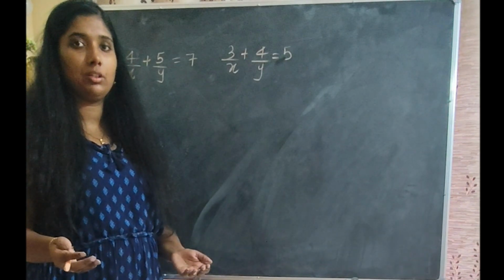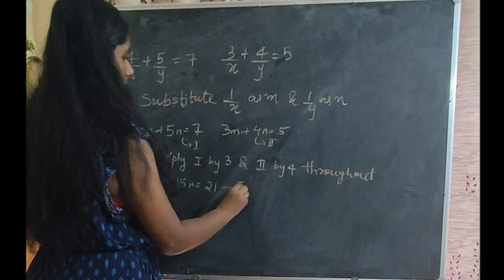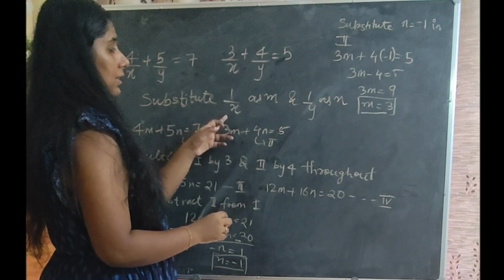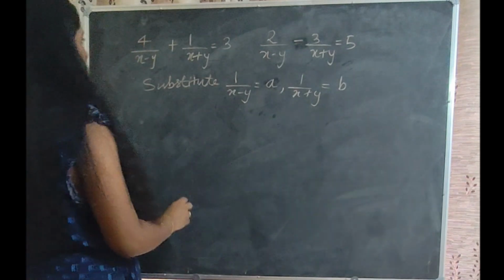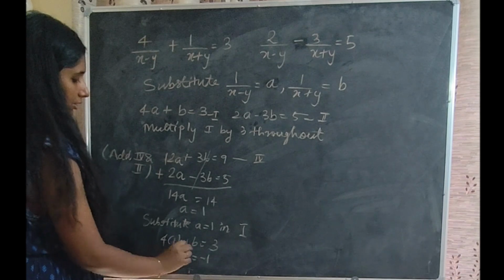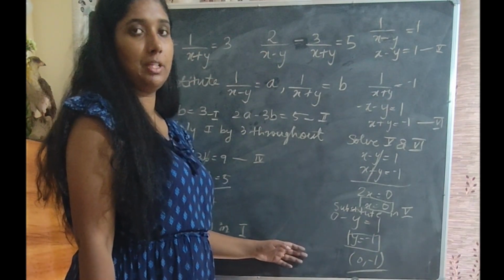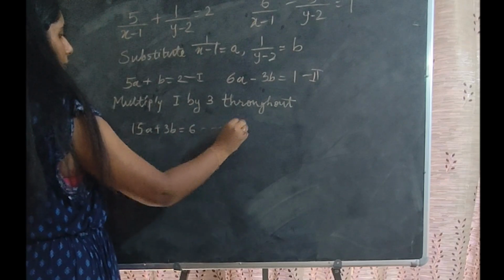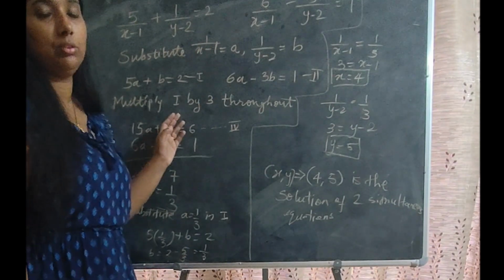Linear Equations Part 4